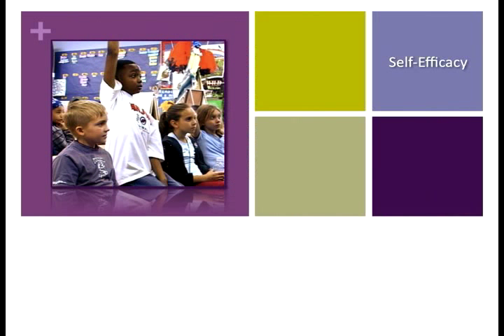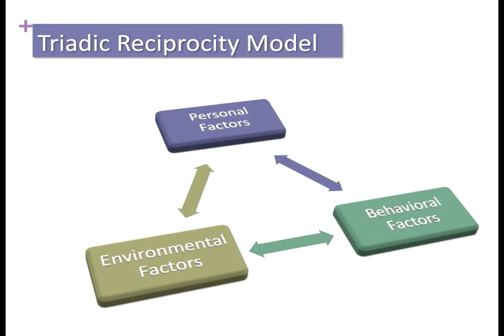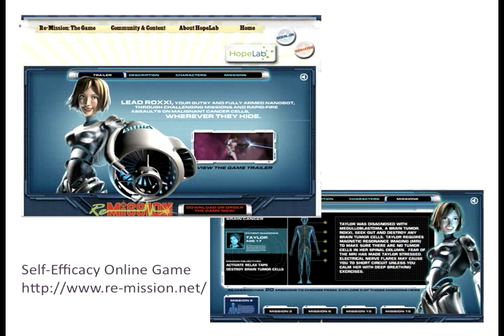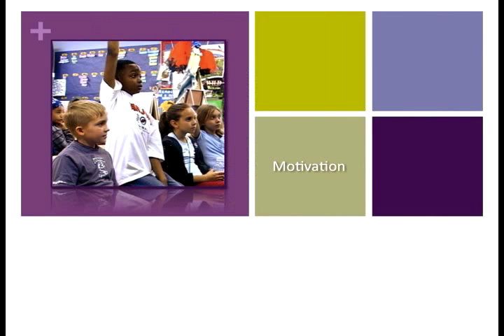Learner Centered Theories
One of three videos created for an Instructional Technology class at the University of Texas at San Antonio